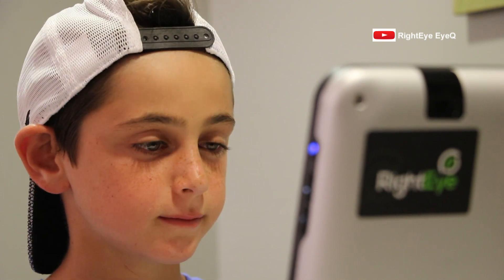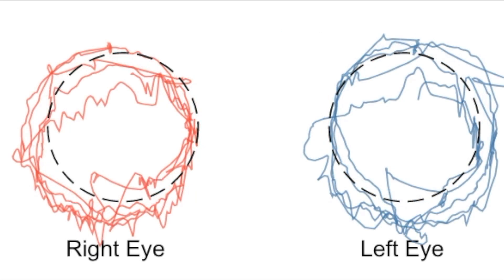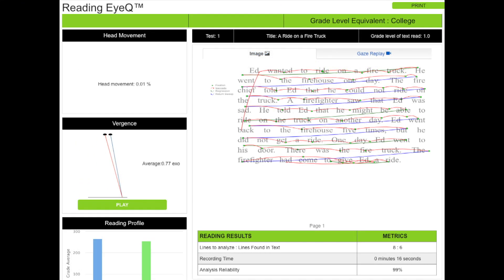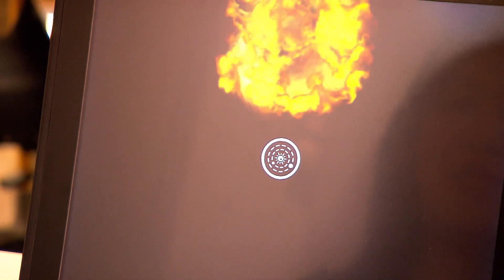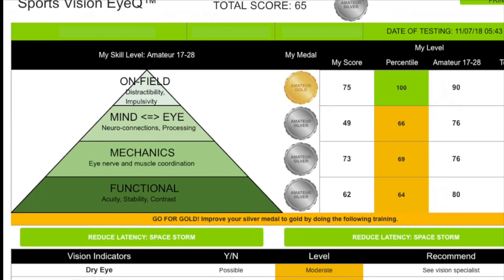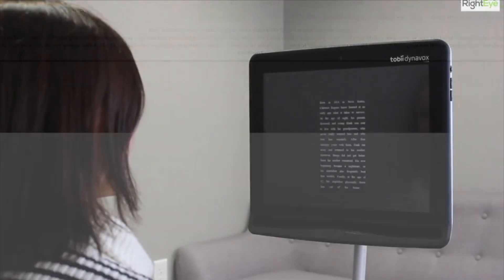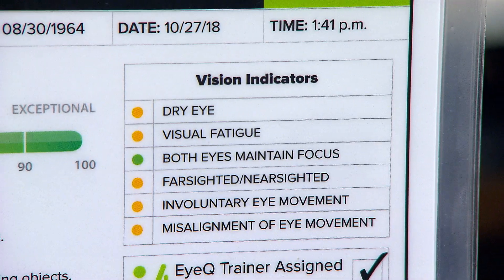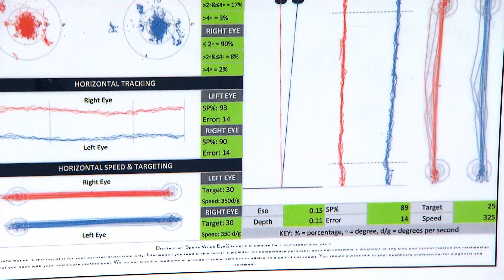Right Eye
A simple vision test can reveal how well you can see or can it? A Maryland company is going one step further with a revolutionary eye tracking test that’s changing lives by revealing the quality of your eye sight. MPT's  Nancy Yamada has the story.